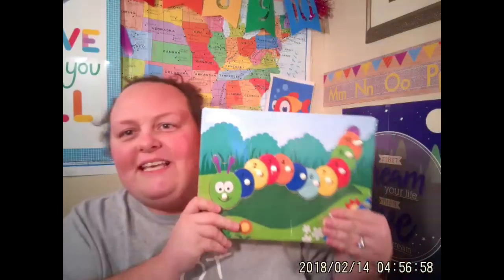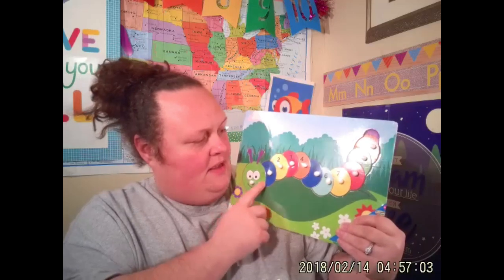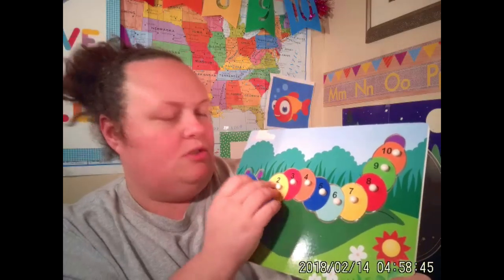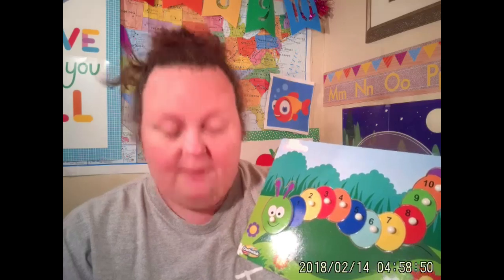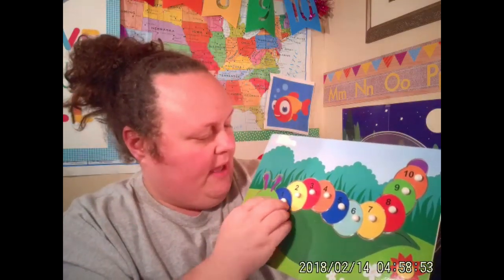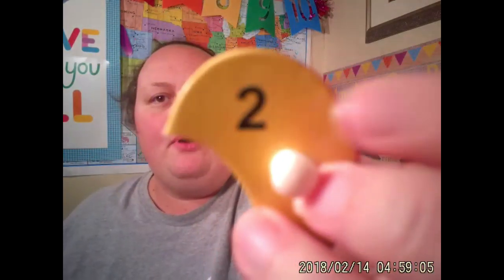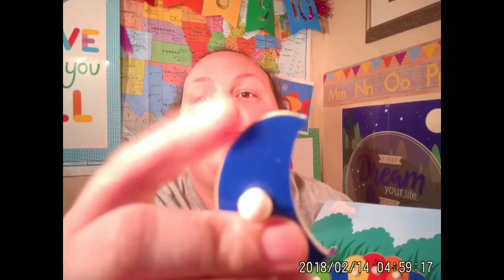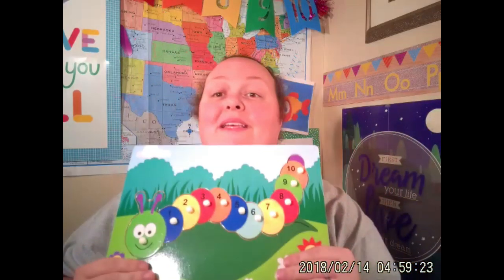Palfish Valentines Day Prop of the Week! Dual Function and Long Lasting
First of all I apologize, I sincerely thought the puzzle I had was Melissa and Doug because I own about 200 of them, however, this one is branded  Creative Kids.

Melissa & Doug Branded Number and color puzzle.

Great link to Educational Background posters.